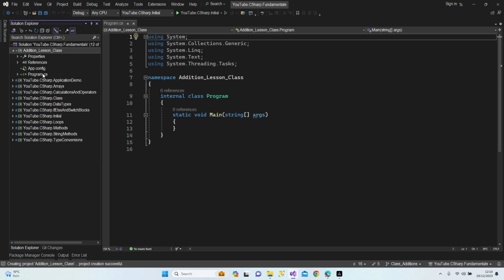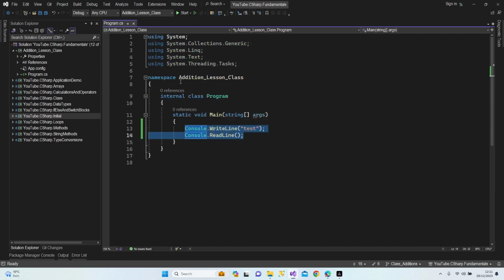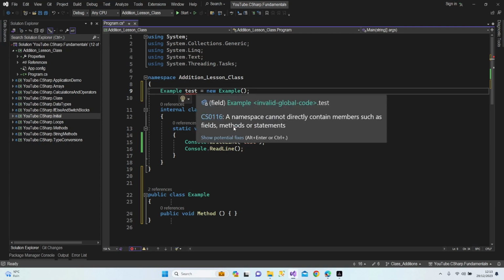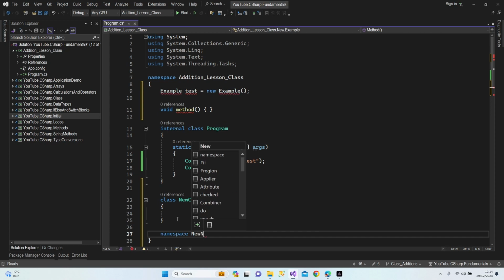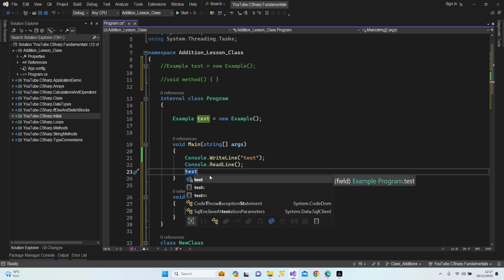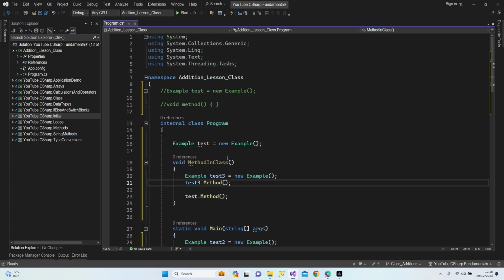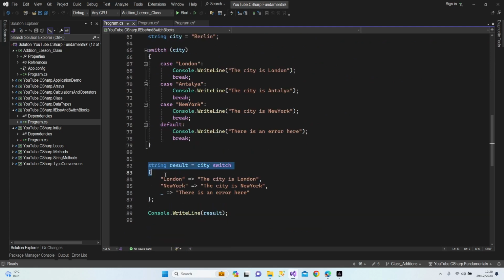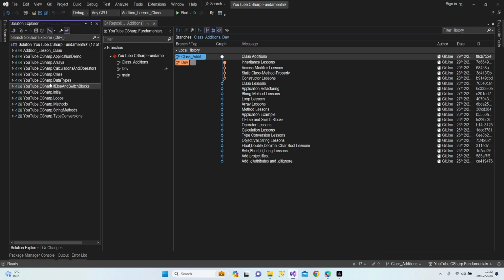C# LESSONS | Namespace - Class - Method and their relations #17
👋 Hello C# learners! In Part 17 of our C# LESSONS series, we're delving into the intricate relationships between namespaces, classes, and methods. Join me as we explore how these fundamental elements interact and contribute to the overall structure of your C# programs. Understanding these relationships is key to creating organized and scalable code.

✨ Video Content:
Exploring the relationships between Namespace, Class, and Method in C#
Understanding how namespaces organize code and prevent naming conflicts
The role of classes in encapsulating data and behavior
How methods contribute to the functionality of classes and programs
Practical examples showcasing the use of namespaces, classes, and methods in C#

Thank you for joining us in Part 17 as we explore the intricate relations between Namespace, Class, and Method in C#! 🚀🔗